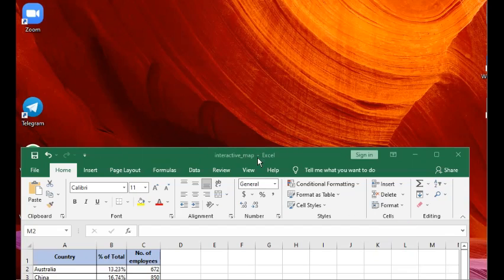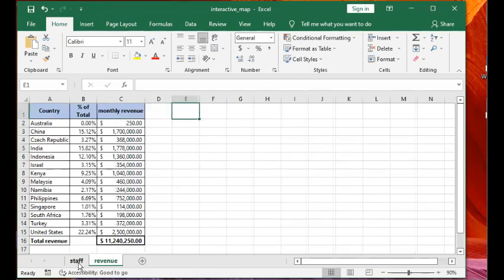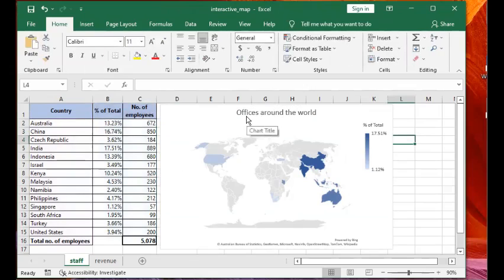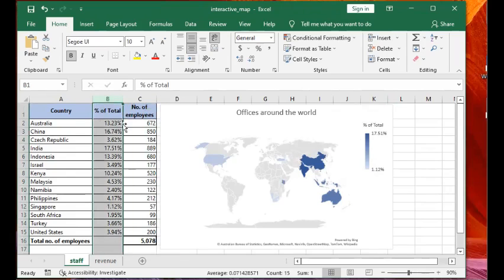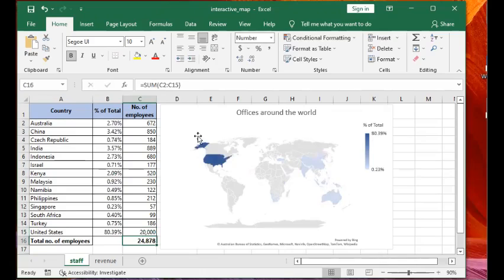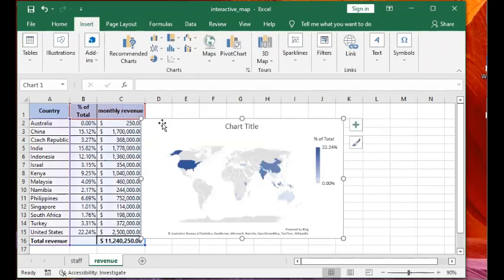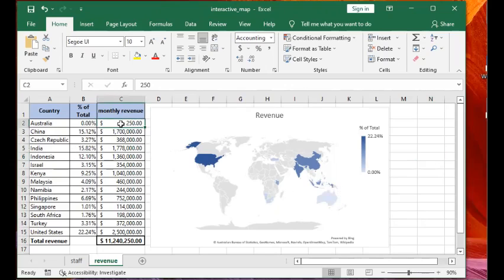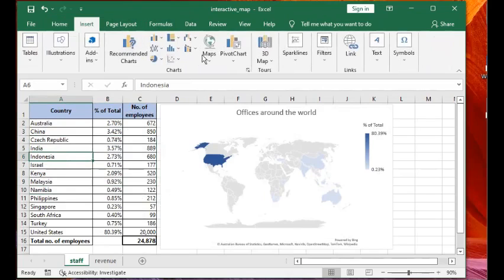Interactive Map in Excel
This is the 10th video of an Excel tutorial series. Here we'll learn how to create an interactive map in Excel.